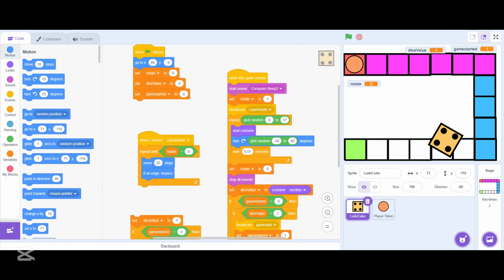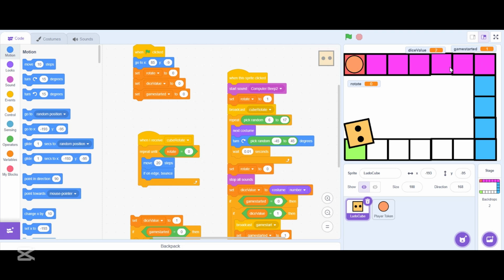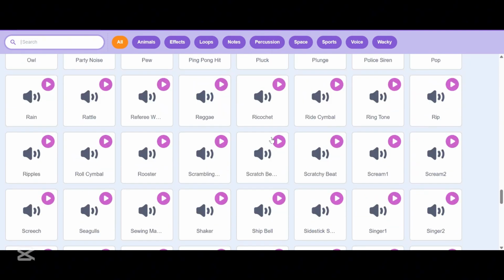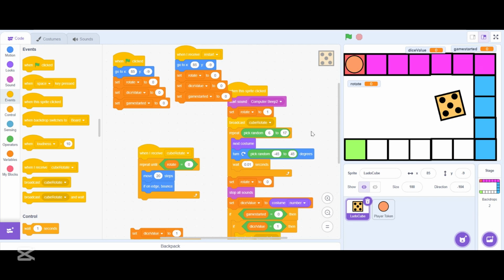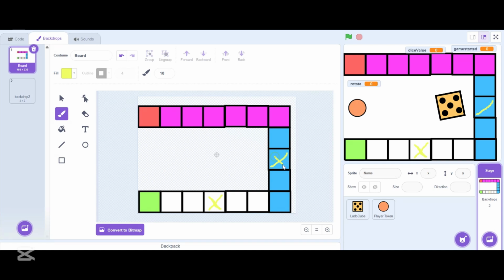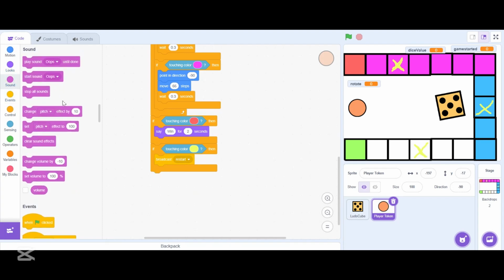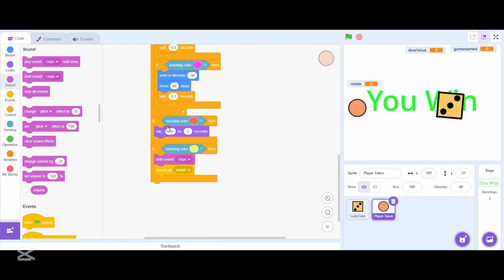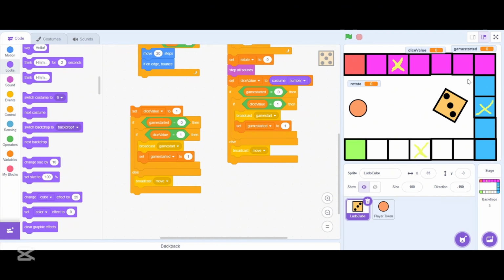Zen Z ludo Game Part 3 Scratch Tutorial, Finishing Touch , Introducing obstacles and restart game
Making of the Ludo Game in Scratch Tutorial. This is the part 3 out of other parts in making of a Gen Z Ludo Game tutorial series. Here in the tutorial we try to make the ludo game but very different from the classical ludo game, we will design our own game board and rules in this ludo game making tutorial.

In this particular tutorial video the part 3 - we will make the mechanism to restart the game if player fails to land their play piece on the finish position, next we will also create other obstacles to make the game more difficult and interesting.